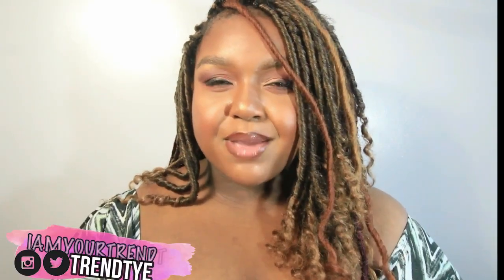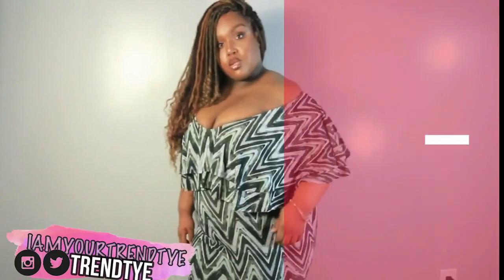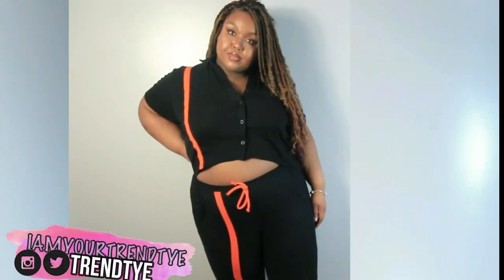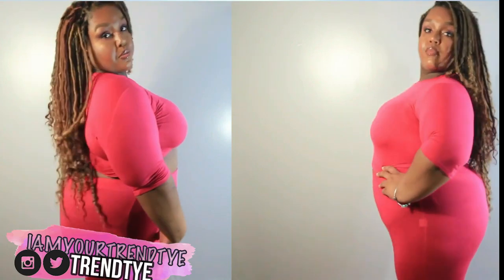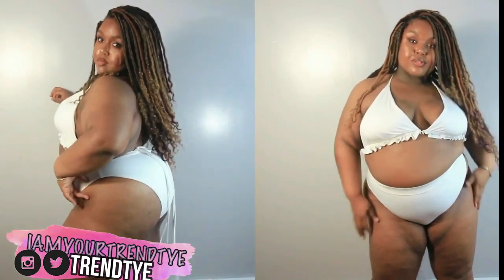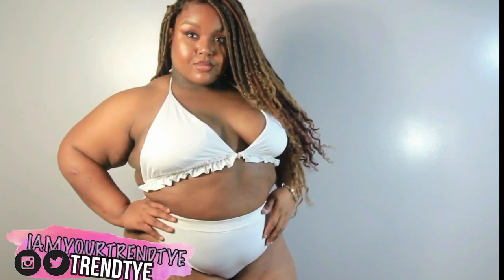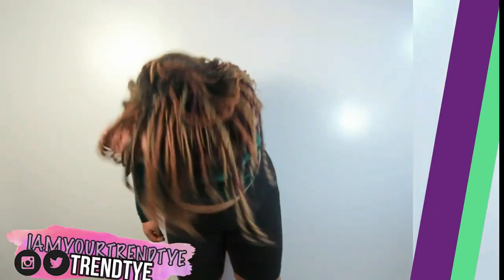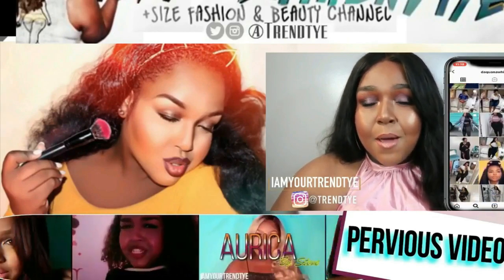Plus Size Clothing Haul ft REBDOLLS Sizes 0-32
Hey Luvies!!!Thanks for watching my video for my Plus Size Clothing Haul ft REBDOLLS .Be sure to comment bellow  anything you would like to see on my channel .Also don't forget to like and subscribe to keep up with my channel.

*** I Hope you enjoyed …xoxo
To help you in sizing references :
Height: 5'5
Bust 38DDD   43-39-49

Waist (in)39 Waist (cm)97
Hips (in)49 Hips (cm)125
Thigh (in)28 Thigh (cm)71

Top: L/XL   Pants:  US 16 UK 20   EU 48

-Rebdolls “I’m Yours” Ruffled Bodycon Mini Dress- FINAL SALE - 1X / Gray

-Rebdolls "Improvement" Stripe Tube Top & Bodycon Maxi Skirt Set
1X / Gray

-Rebdolls “Speak Up” Striped Crop Top
1X / Black

￼Rebdolls “Speak Up” Striped Jogger Pant With Pockets
Large / Black

-Rebdolls Essential Crew Neck Crop Top
1X / Fuchsia
Rebdolls Essential Bermuda Leggings
1X / Fuchsia

-Rebdolls “Love Story” Ruffled Floral Midi Skirt
3X / Pink
× 1

Rebdolls “Love Story” Floral Crop Top
2X / Pink
× 1

-Rebdolls "Collective" Cut- Out High Waist One Piece Swimsuit

-Rebdolls “Pool Vibes” Tied Up Swim Top and bottom

-Rebdolls "Real Thing" Cotton Caged Bodycon Midi Dress
1X / Mustard
× 1

-Rebdolls "No Negotiations" Wrap Around Bodycon Midi Dress
2X / Green
× 1

-Rebdolls "Let It Be" One Shoulder Velvet Crop Top- FINAL SALE
2X / Green